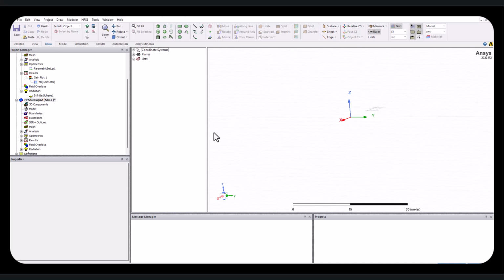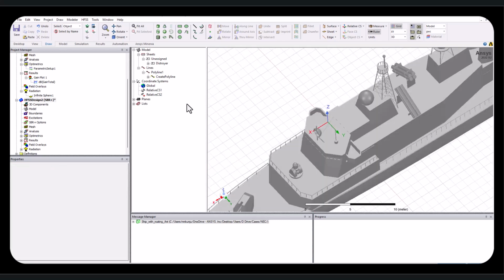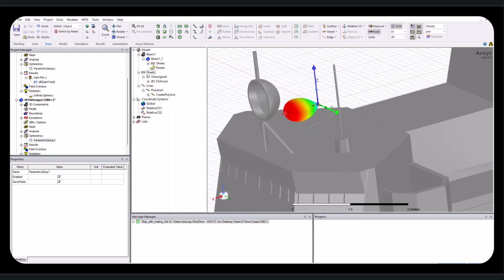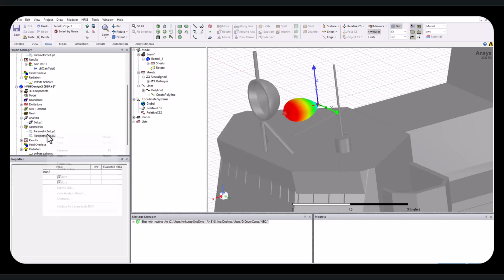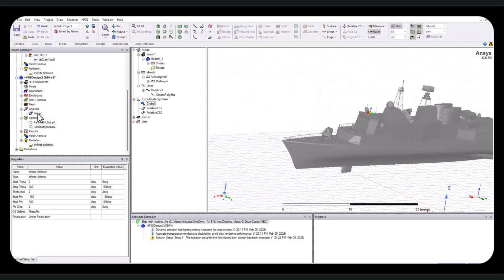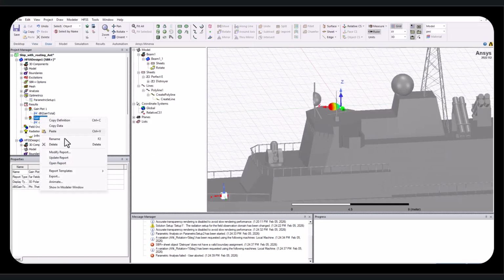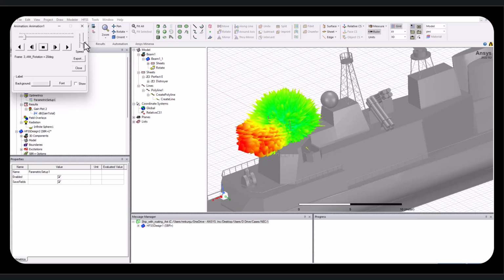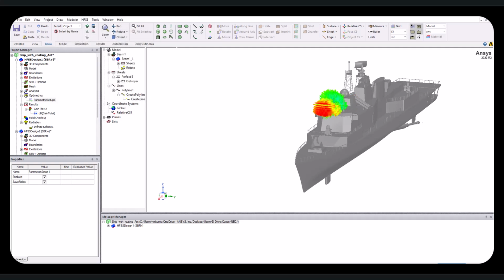Creating Animation for Intalled Antenna Radiation Pattern using Ansys HFSS